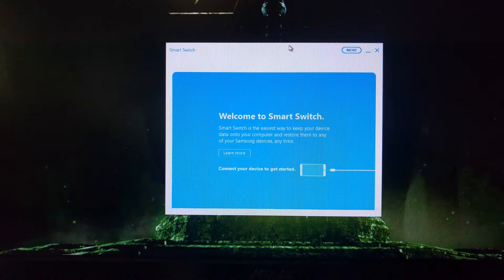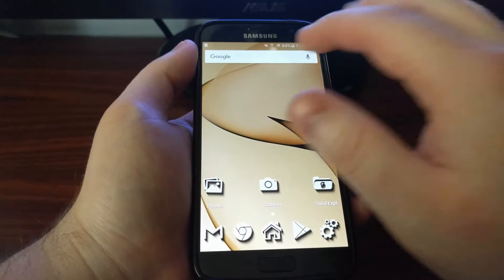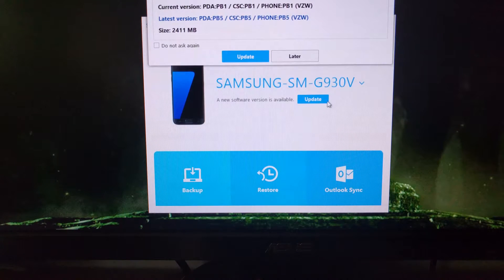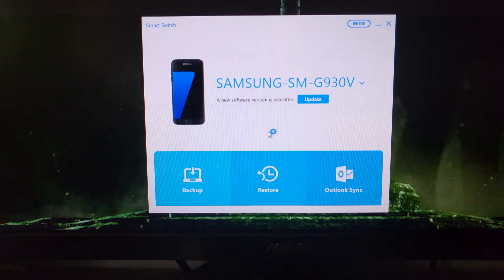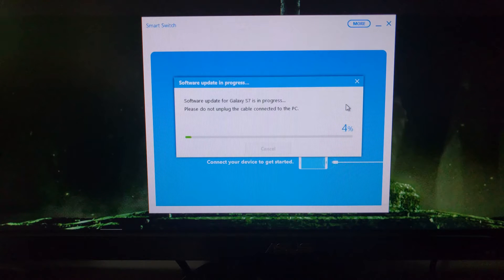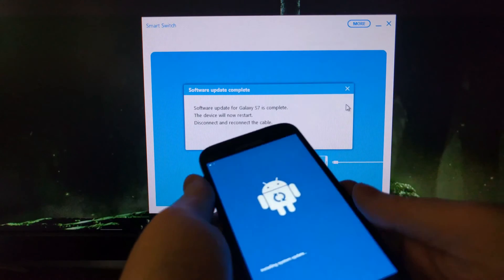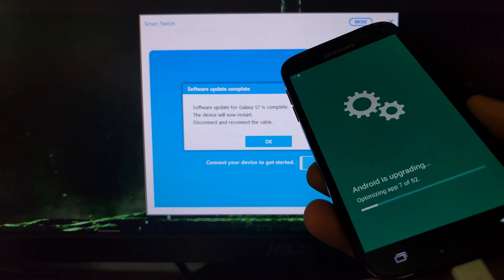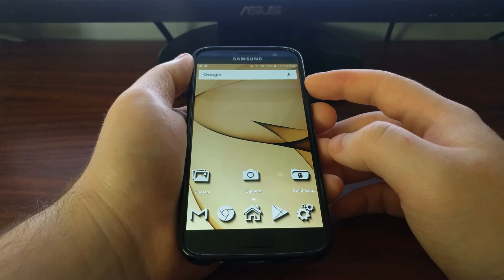How to Manually Update the Galaxy S7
If for some reason you cannot accept an OTA update to the Galaxy S7 or S7 Edge, then let me show you how to manually download and update it from a PC.